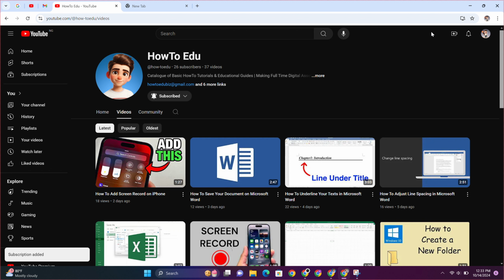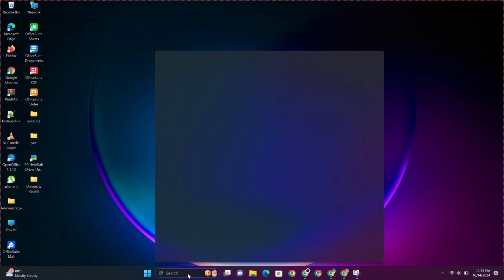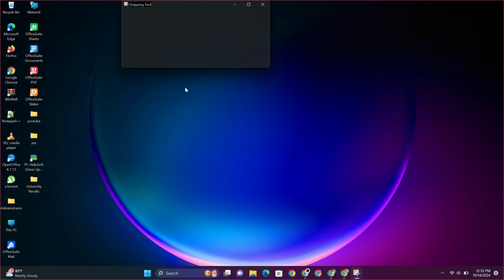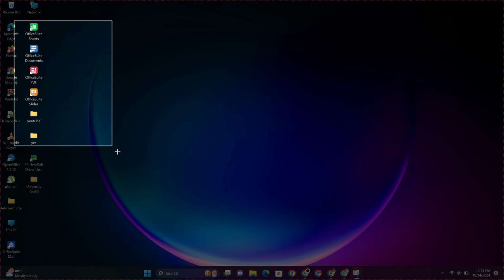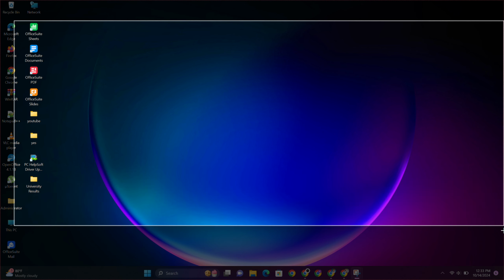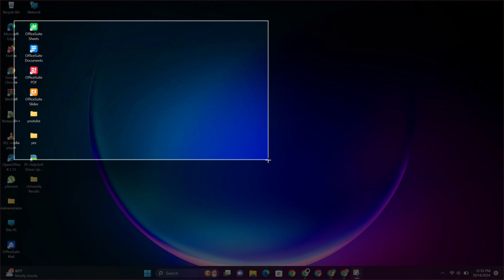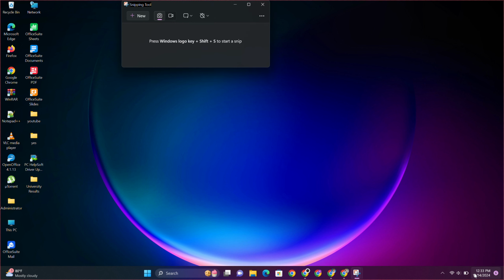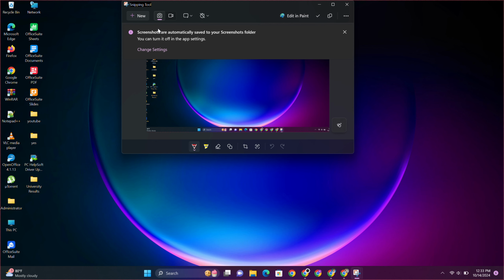How To Screenshot on PC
In this video I'd show you How To Screenshot on PC, Ensure you subscribe & turn on the bell notifications to this channel for lots of more educational guides and contents like this.

⛓️ This Links Will Help You :

1. Sign up For a Chance to Win $100 on your first Deposit

2. Earn Your first $5 Now

3. Deposit + Sign up to get Amazing Job Gig Offers

4. Best Virtual Dollar Card for Online Payments & Subscriptions

5. Click & Sign up to this if you have $3

6. I use this S£cret Tool to grow my other Faceless Channels

7. Learn Forex Trading From the Scratch

8. The Complete Amazon KDP Beginners Program

9. Google Ads Mastery Program

10. The Ultimate WhatsApp Sales Blueprint

11. Earn up to 55% on Each Trade

12. Earn up to $500 I'm Credits

13. Invest in Stocks & Shares

14. I use this App to Save my MONEY For the Future :

15. I use this SEO Tool only for my Video Optimizations & Keywords Research :